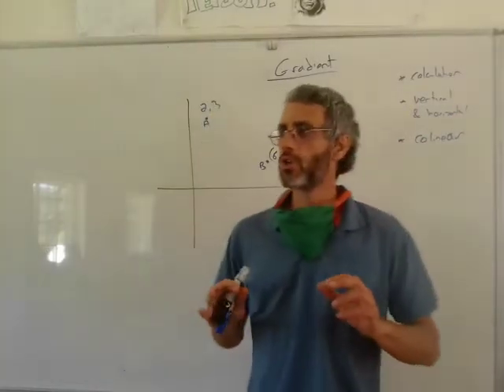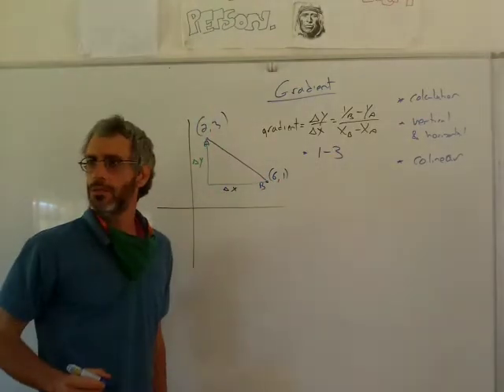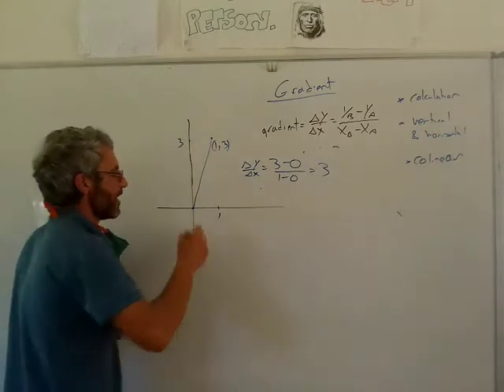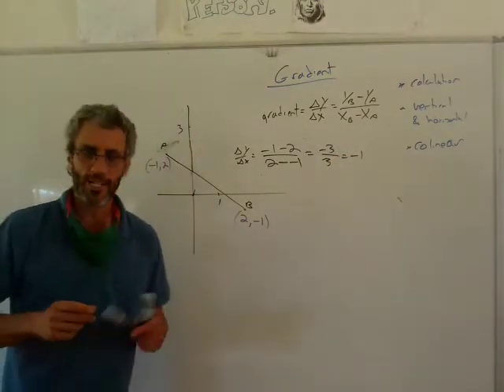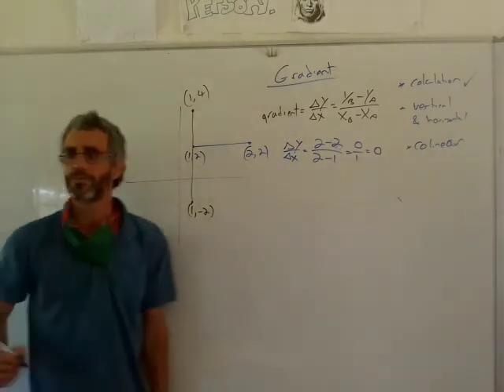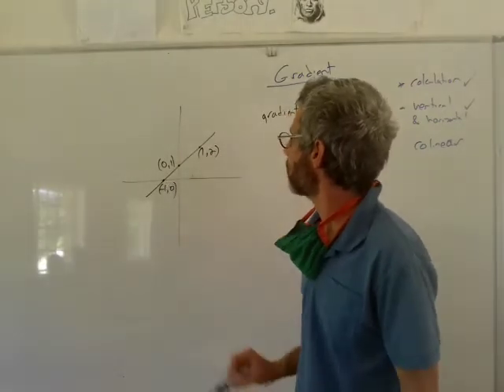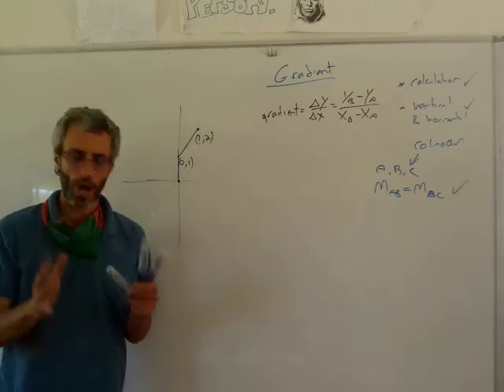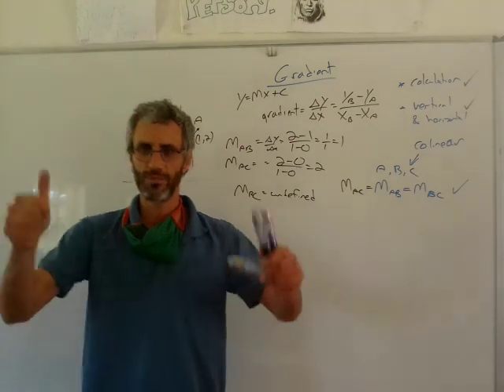Grade 10 calculating gradient